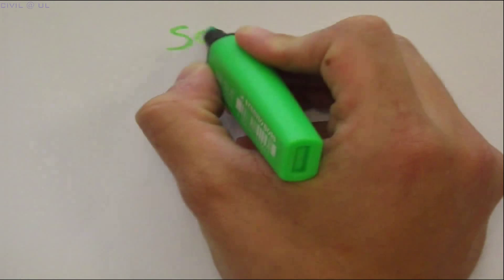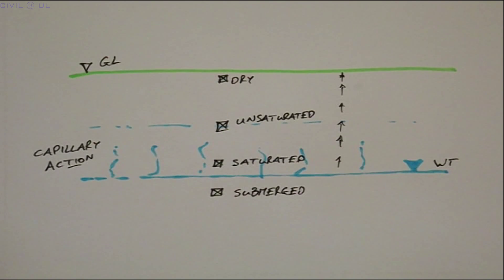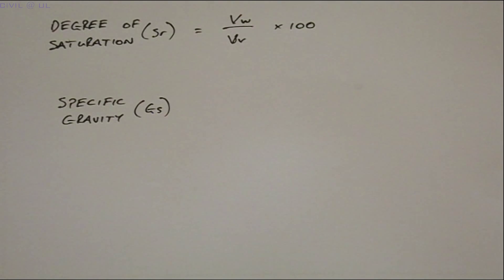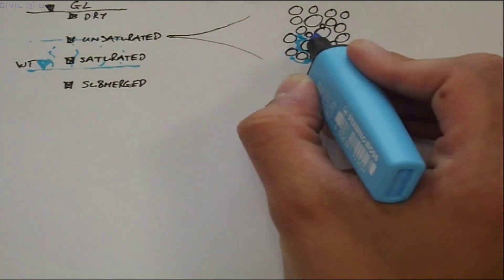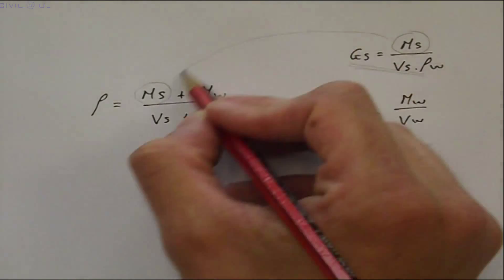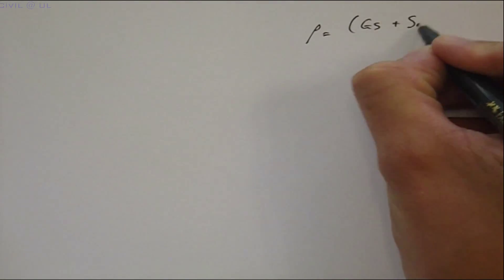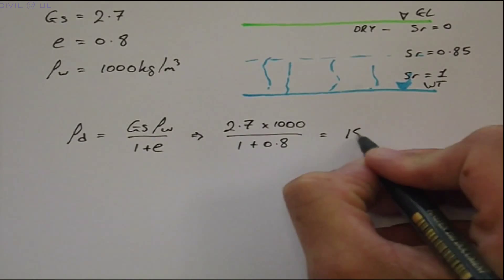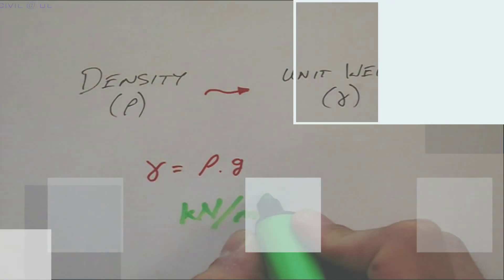The Fundamental Building Blocks